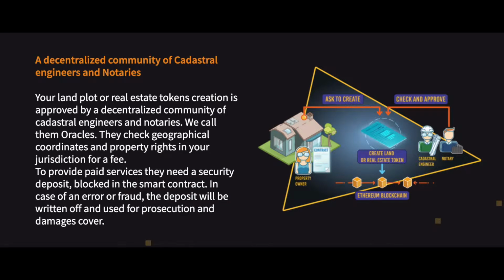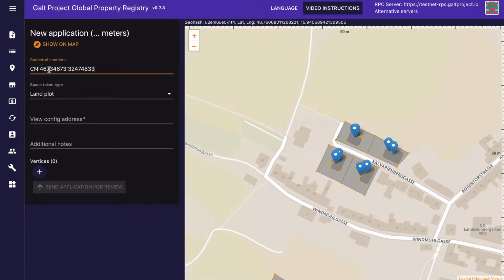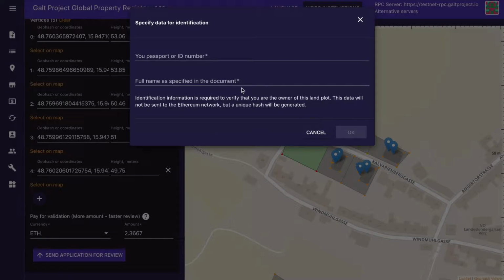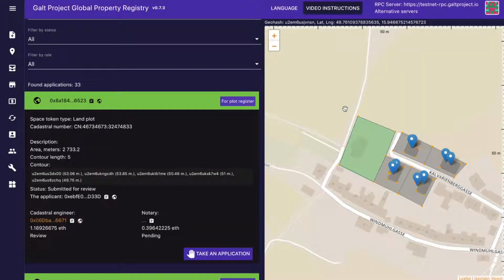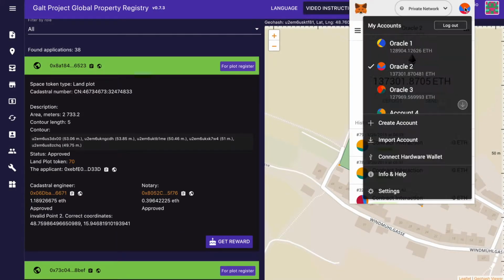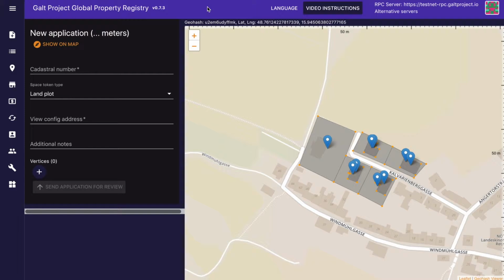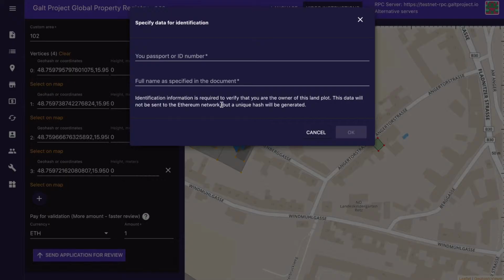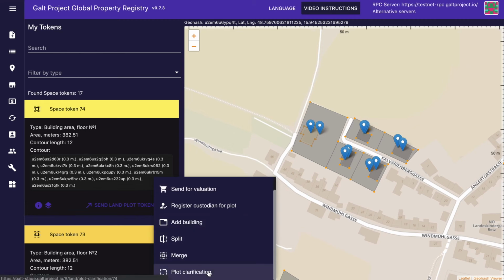3. A decentralized community of Cadastral engineers and Notaries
Your land plot or real estate tokens creation is approved by a decentralized community of cadastral engineers and notaries. We call them Oracles. They check geographical coordinates and property rights in your jurisdiction for a fee.
To provide paid services they need a security deposit, blocked in the smart contract. In case of an error or fraud, the deposit will be written off and used for prosecution and damages cover.